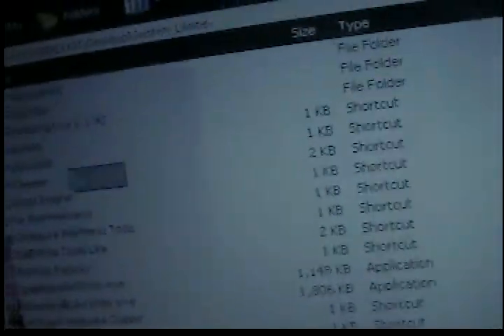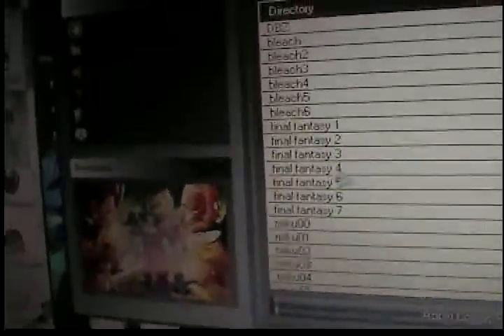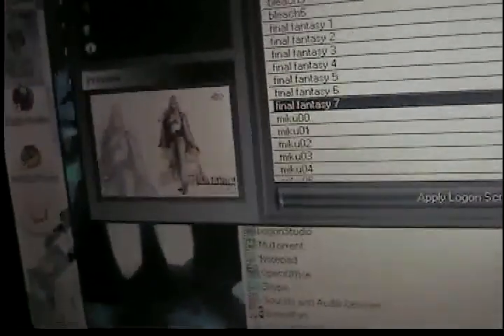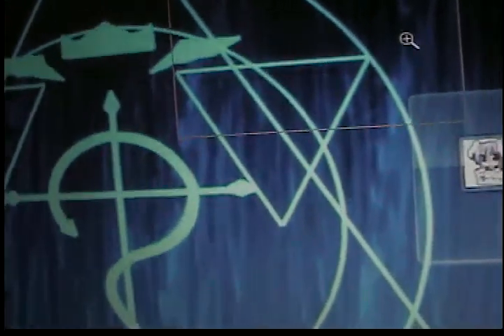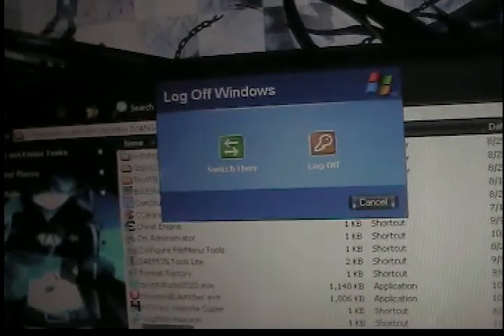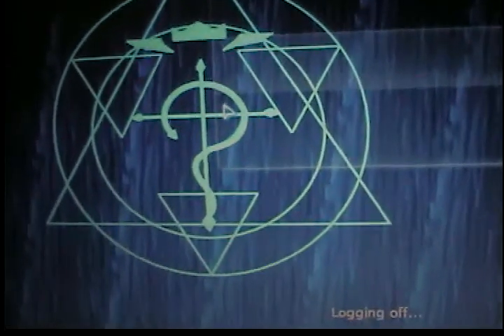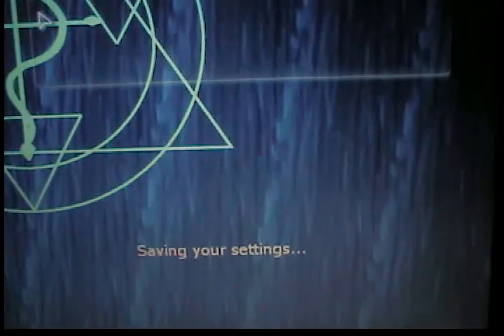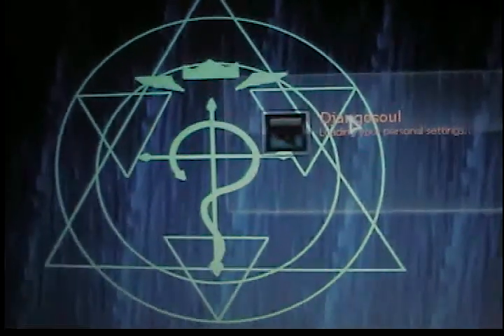The Software Reviewer Episode 4 - Logon Loader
logon loader being reviewed